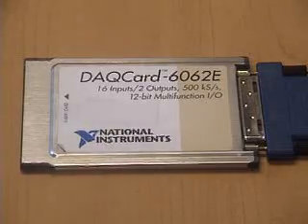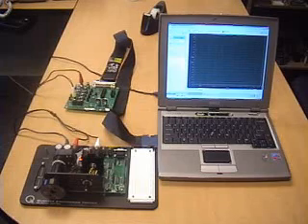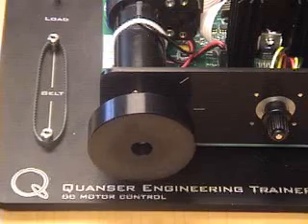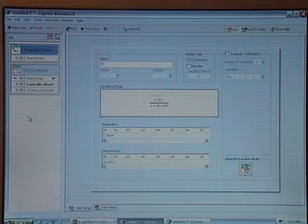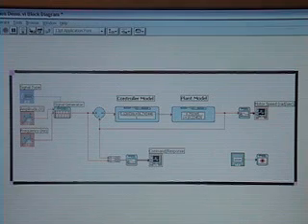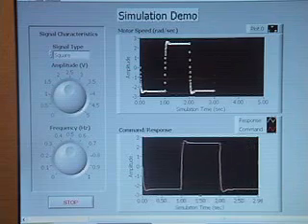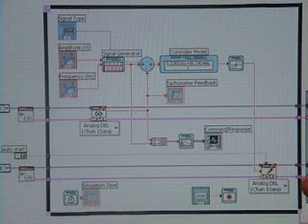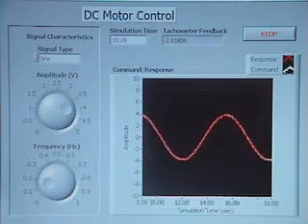NI dc motor demo